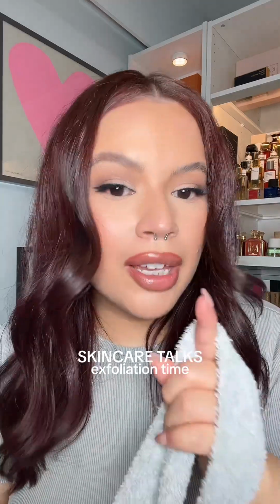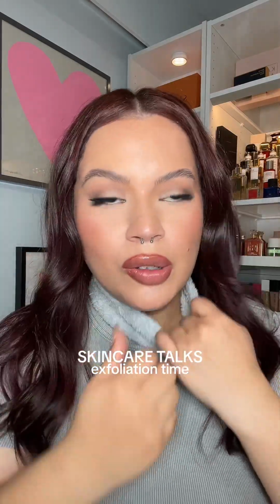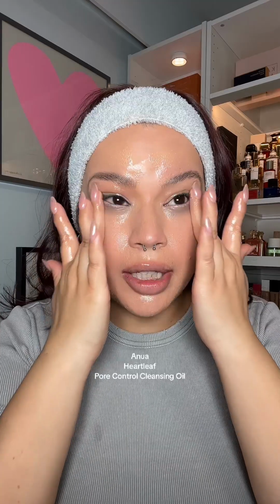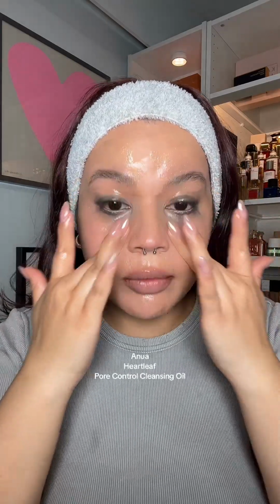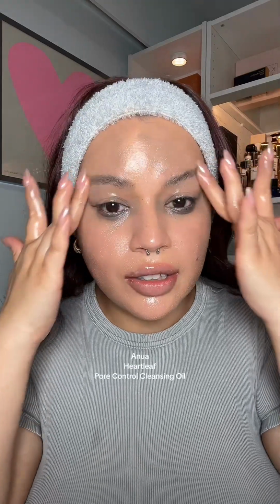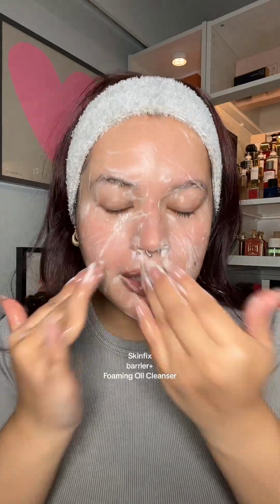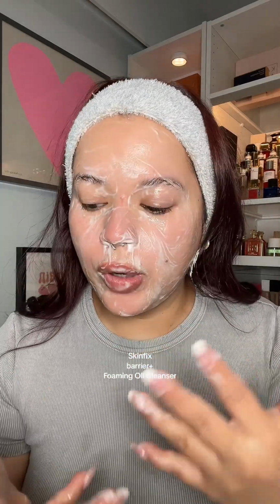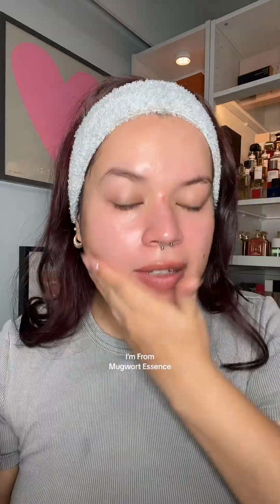Exfoliation Routine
My number 1 tip when it comes to exfoliation? Listen to your skin. It will tell you when it wants it and it’ll scream at you if you’re doing too much.